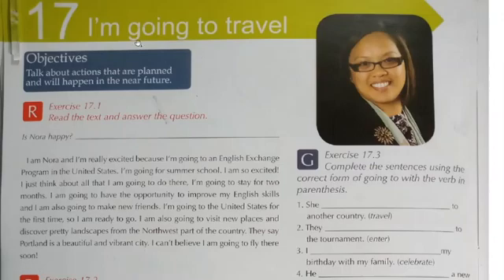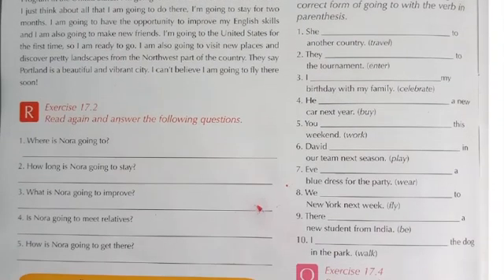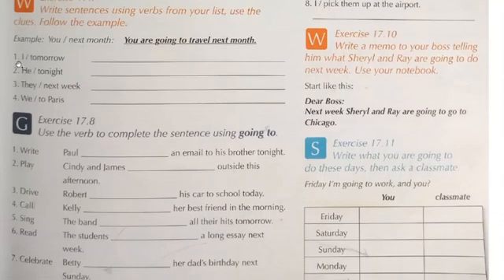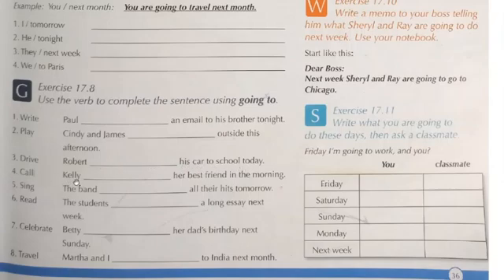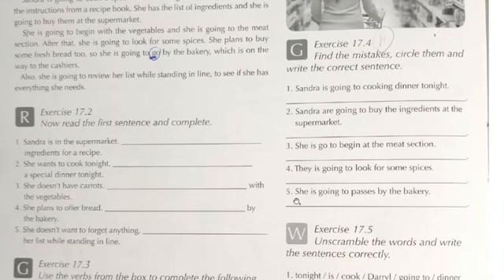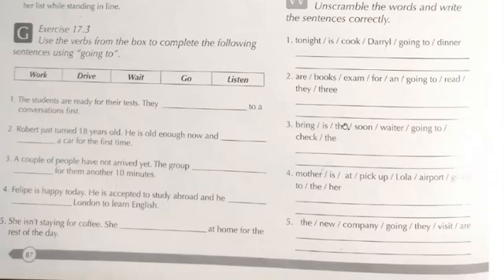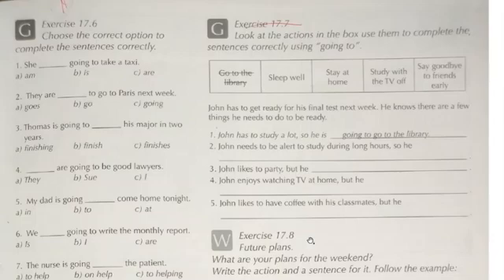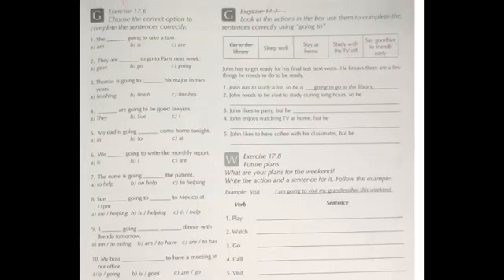Unit 17 book 1 student's book and worbook